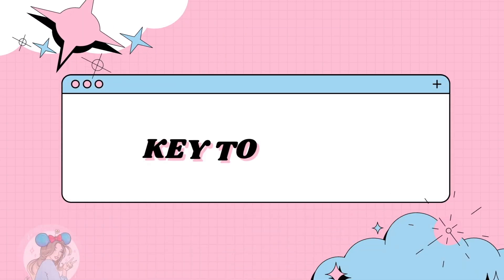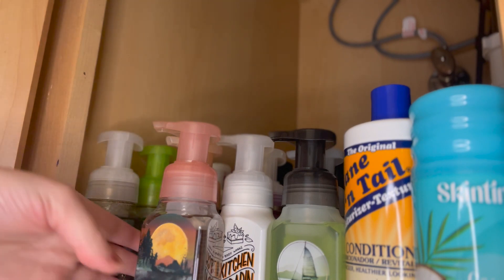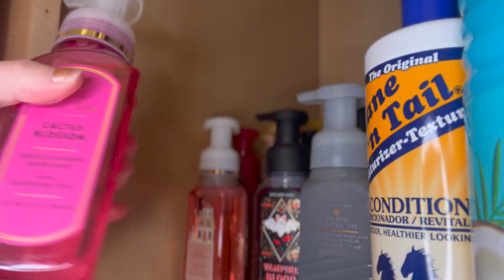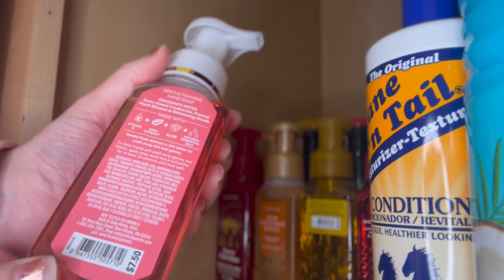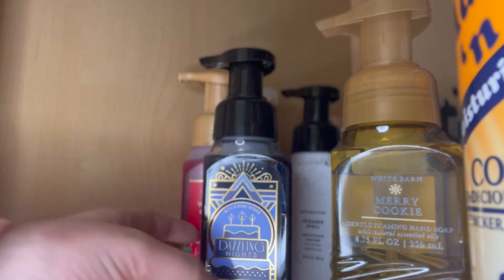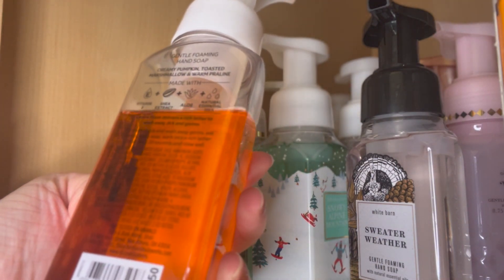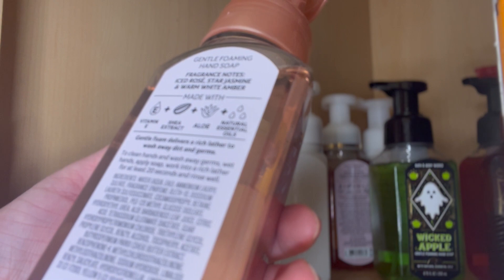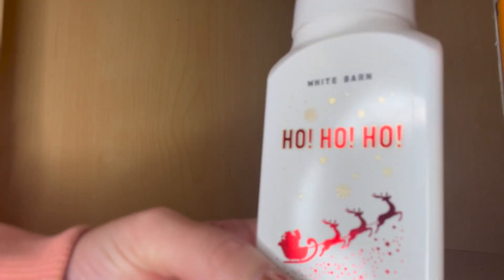My Bath and Body Works Soap Collection | 30+ soaps!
Hello everyone! In today's video, I am showing you my bath and body works foaming hand soap collection!